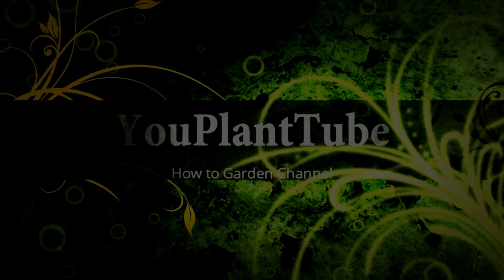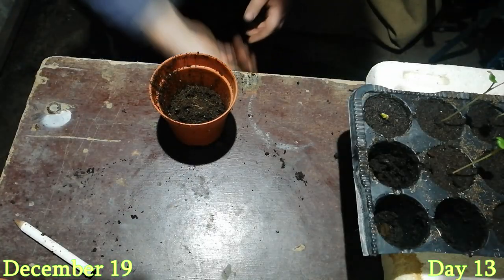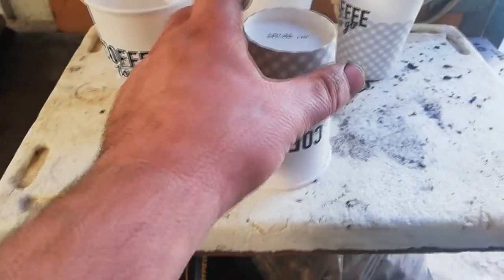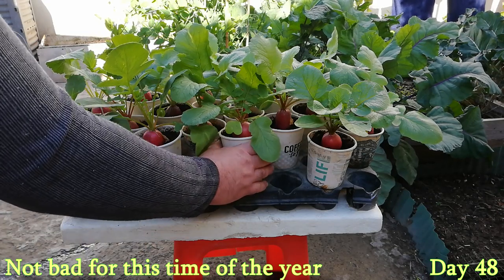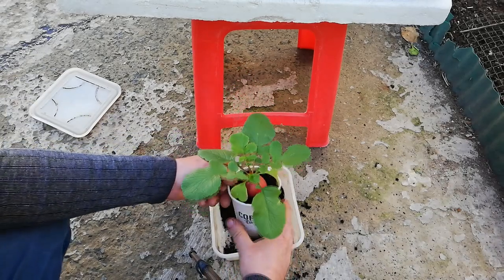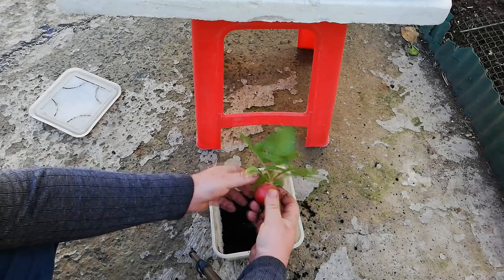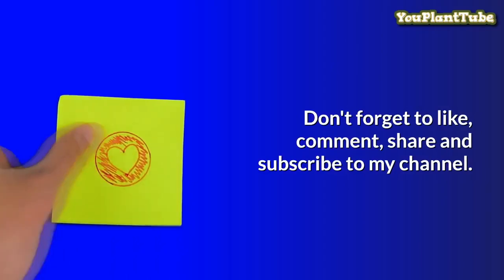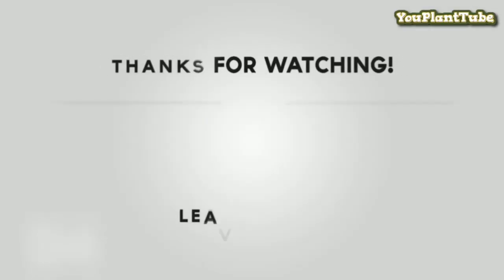How to grow vegetables in a paper cup / time-lapse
☕️ SUPPORT
In this video,  you'll be shown the quickest-growing vegetables in a paper cup, see how easy vegetables to fully grow. Plant in a Cup or vegetables in a paper cup in under 48 Days which includes a  stunning time-lapse video. Easy to grow vegetables for first-time gardeners. See how you too can DIY and grow a full-grown vegetable at home with minimum space in a cup.